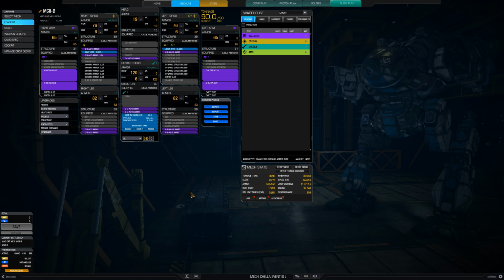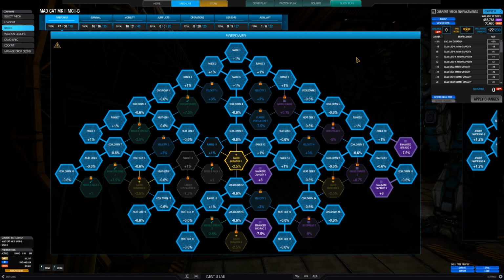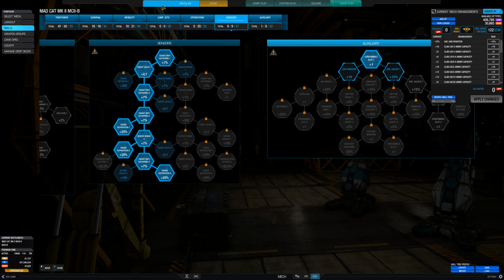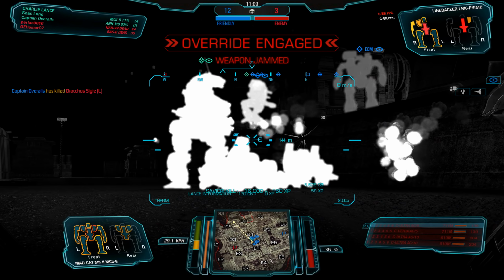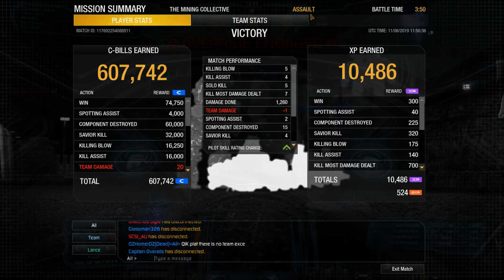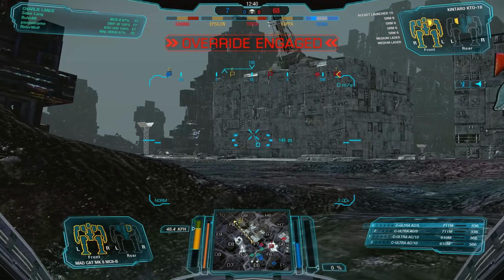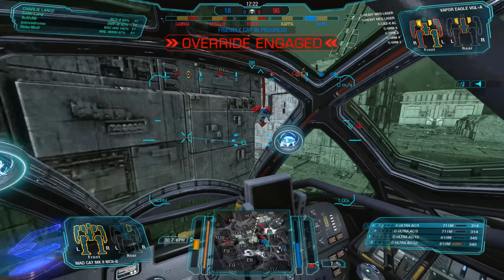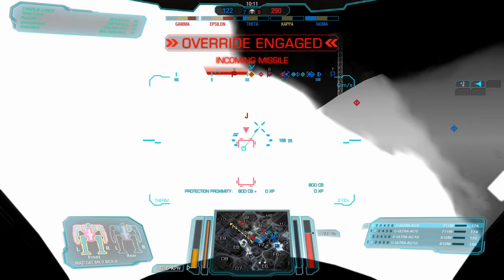Mechwarrior Online - Best Mech Ever?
Is this the best mech in Mechwarrior Online?? The Mad Cat MK II B is on that list and if you give this setup a try I believe you'll fall in love with it as we have!